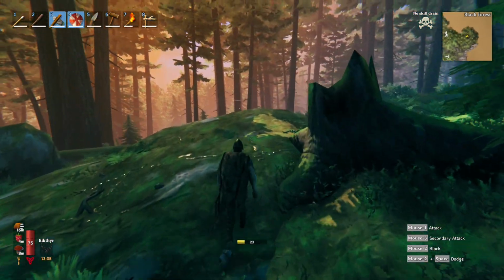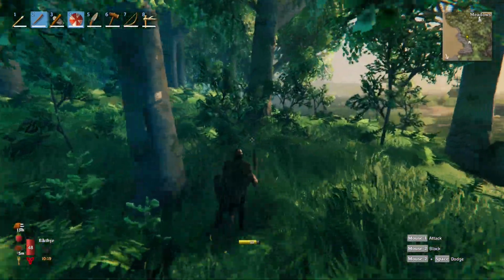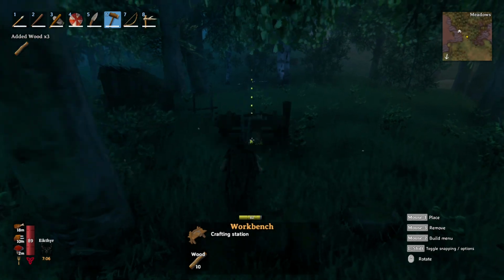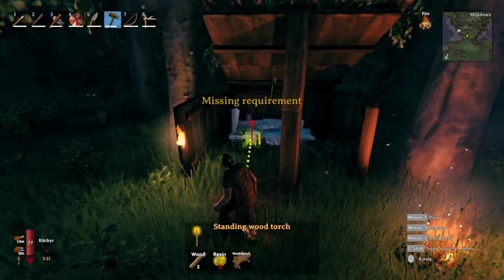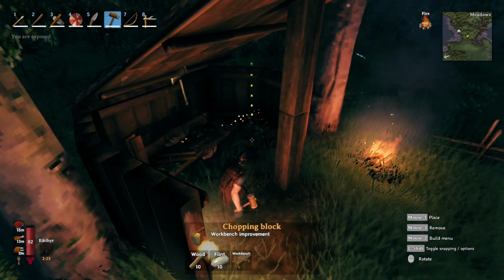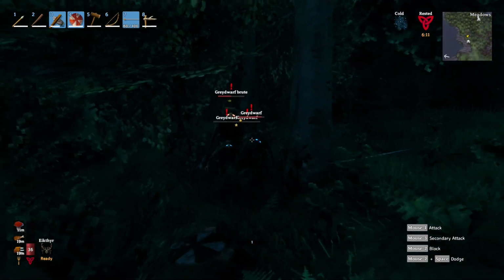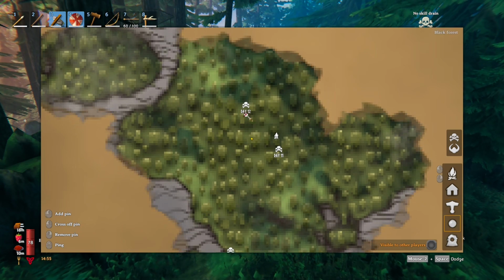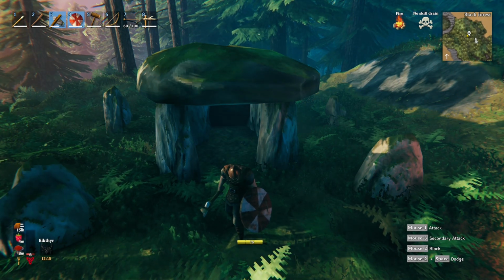Valheim - The Beginning of an Unknown Journey - Ep 6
With Valheim we are embarking on a 3 month long journey exploring games with Vikings or inspired by Norse culture and Mythology. This title is highly appreciated and I kept hearing good thing about it especially during 2022. Even with all that, I've avoided any kind of spoiler, closing videos whenever it was mentioned, until I can finally sit down and try out for myself. So here I am! A noob jumping into Valheim and working to figure out the world at large!